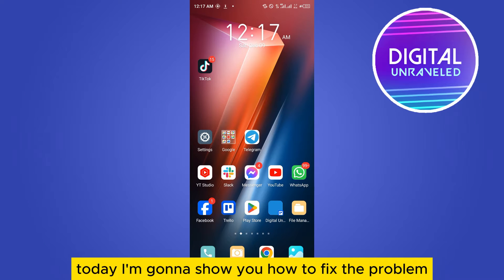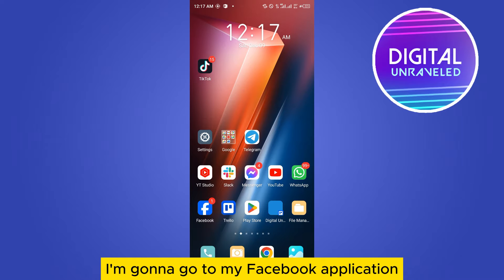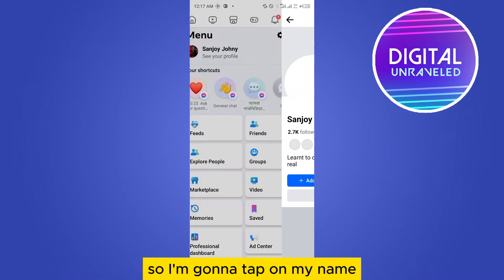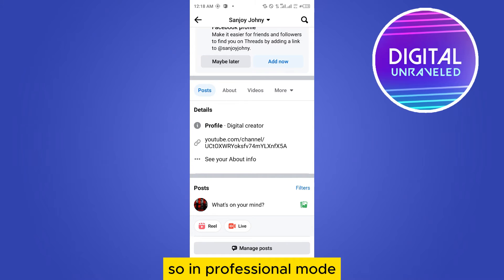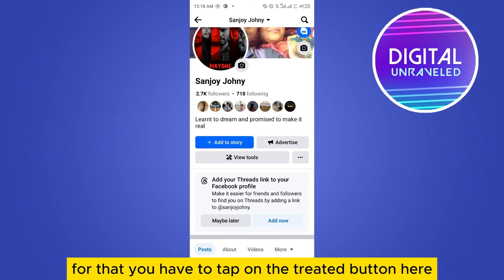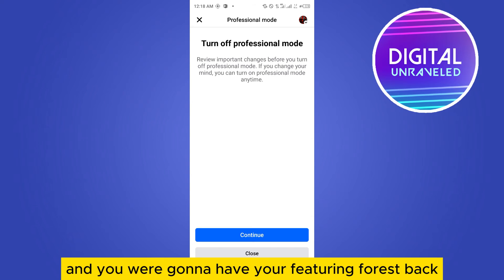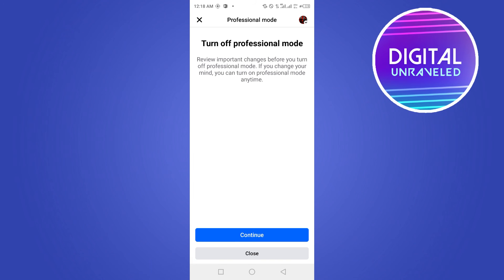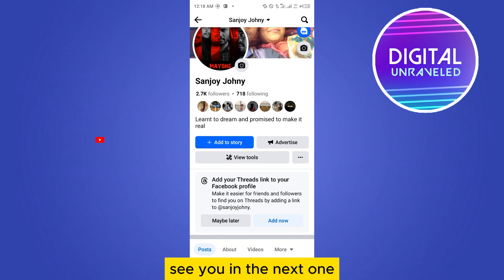How To Fix Facebook Featured Photos Not Appearing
Learn How To Fix Facebook Featured Photos Not Appearing